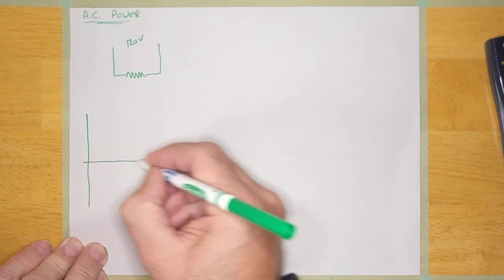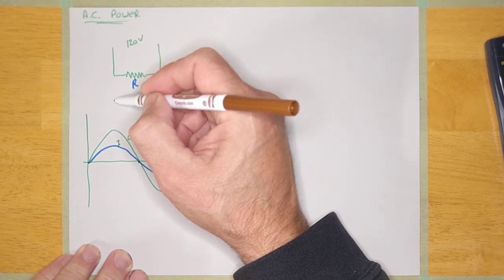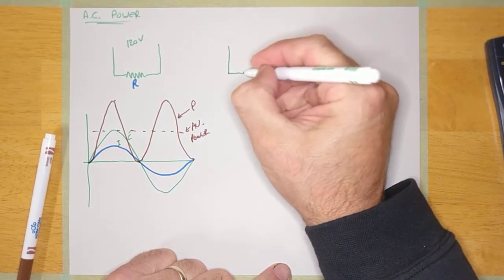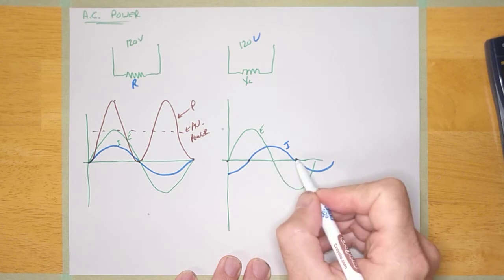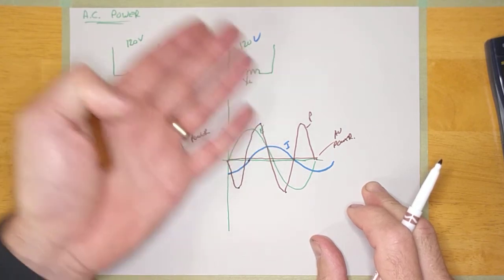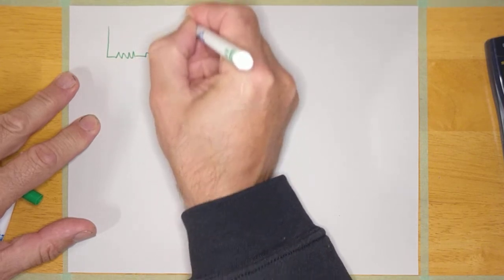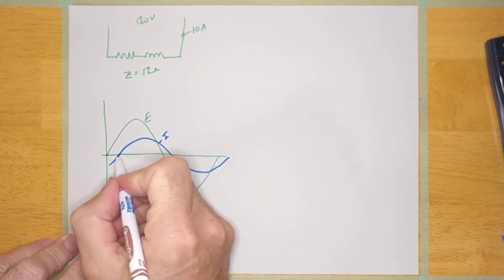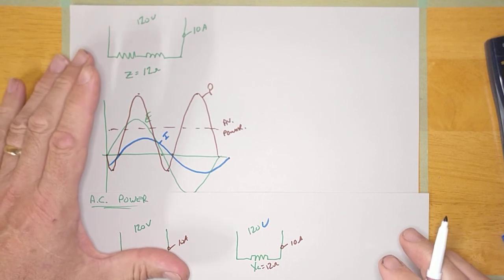Ac Power 1